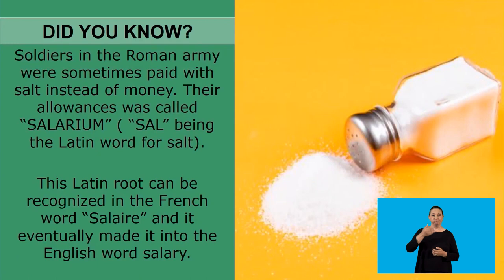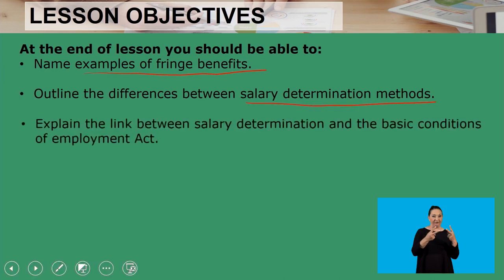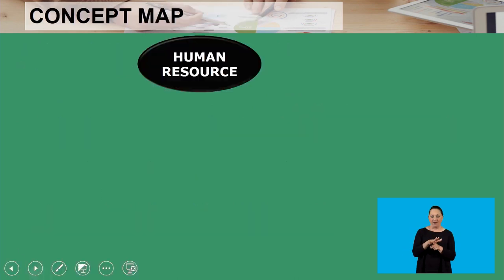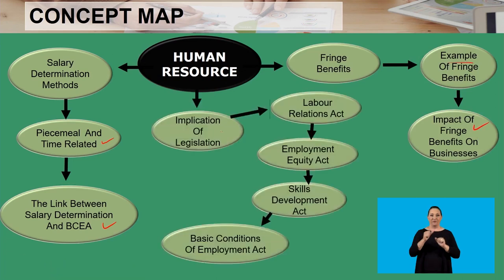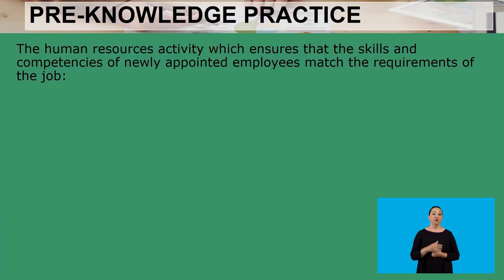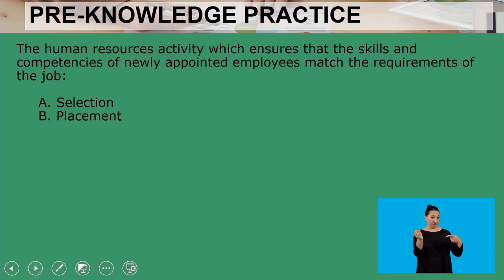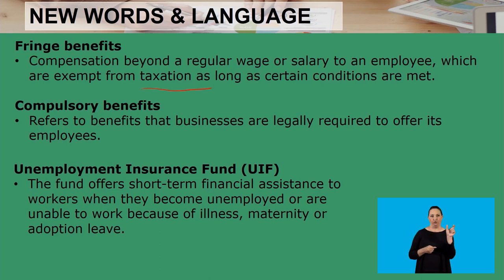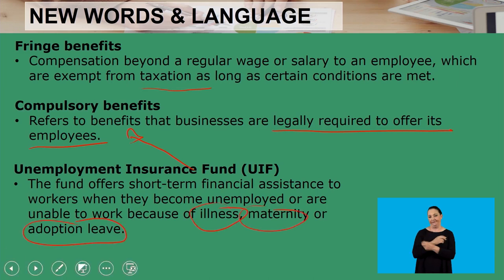Business Studies Grade 12 Human Resource Fringe Benefits Video 1 Segment 1